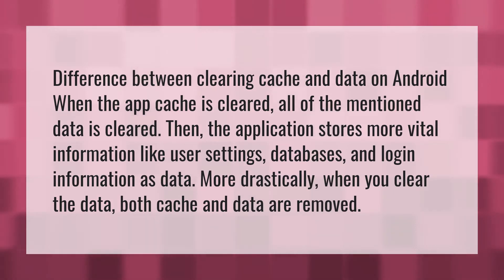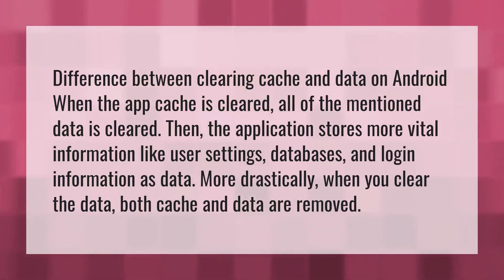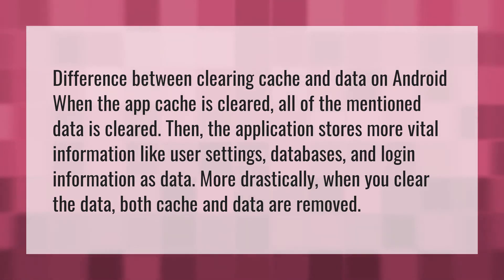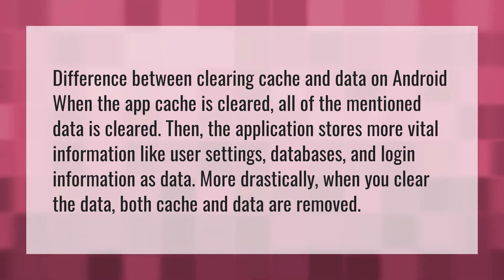What happens when I clear cache?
Tap In • What happens when I clear cache?